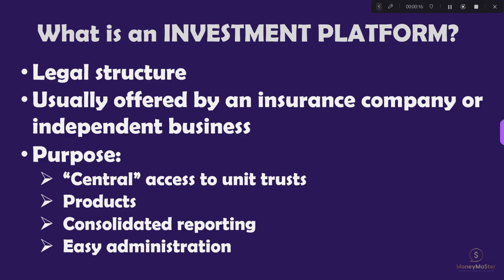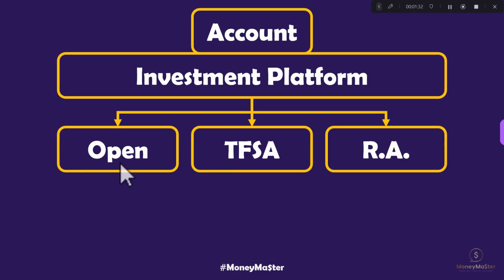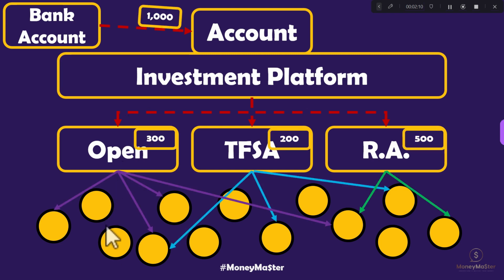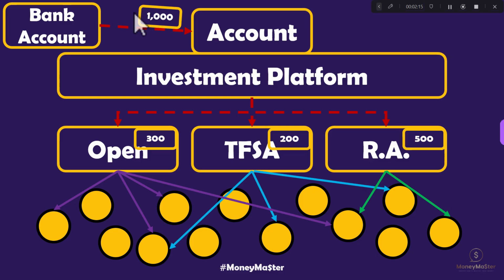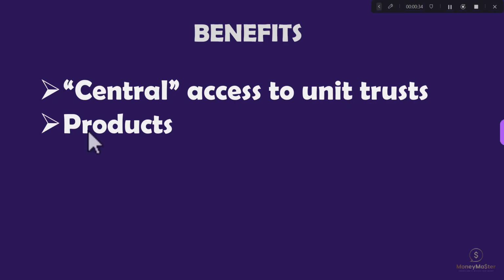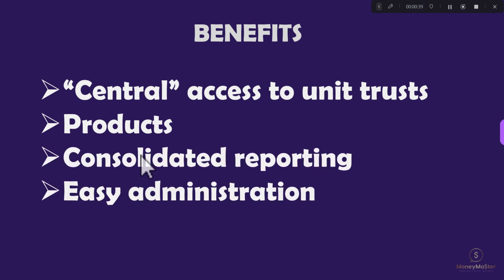What is an Investment Platform? (How to invest in unit trusts)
Always wanted to know how you can start saving and investing in unit trusts? Check out this video about how investment platforms help you do it!